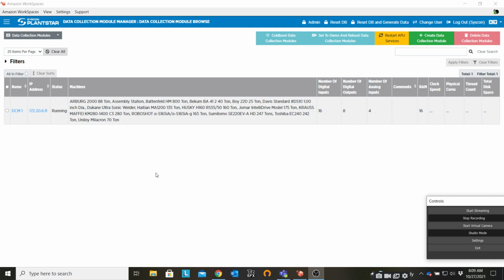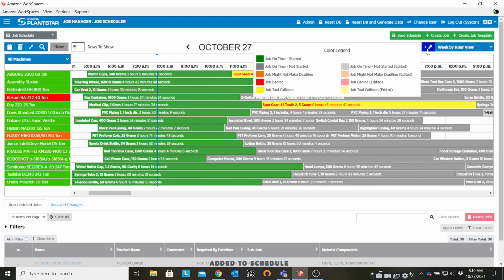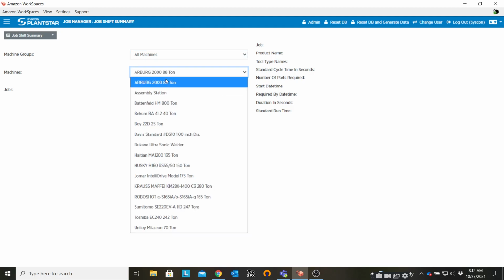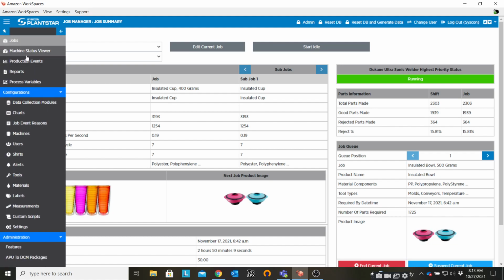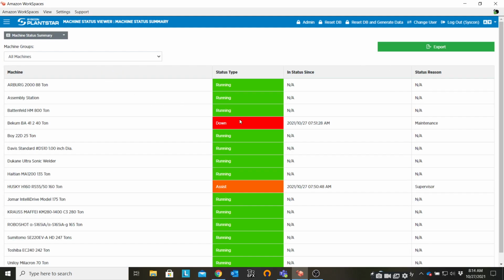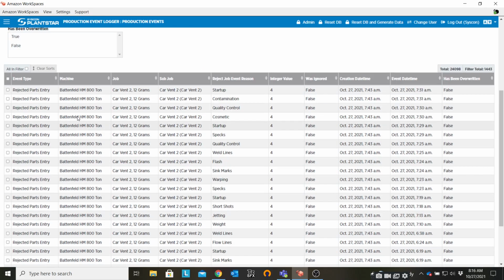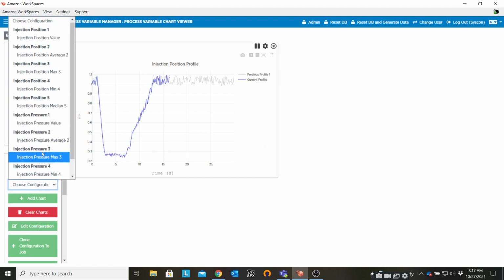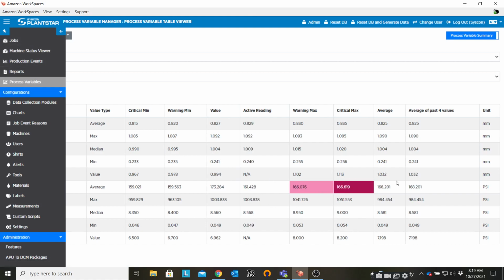PlantStar 4.0 MES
A few features inside the manufacturing execution system.  Easy to use configure and customize production monitoring software.  Also, if needed process monitoring can be added for measuring a wide variety of process variables.